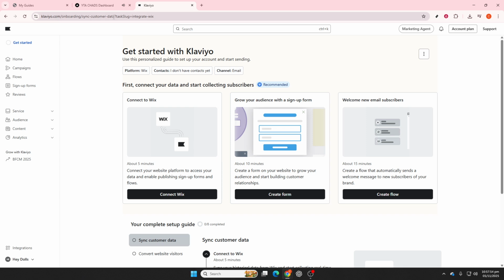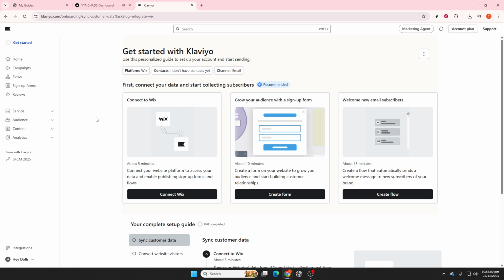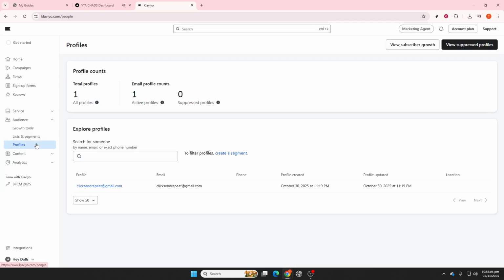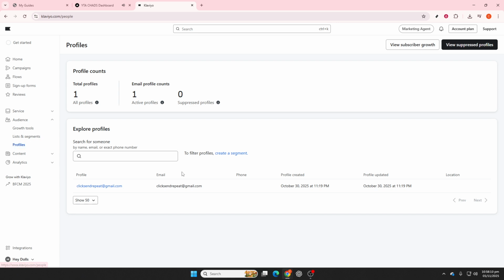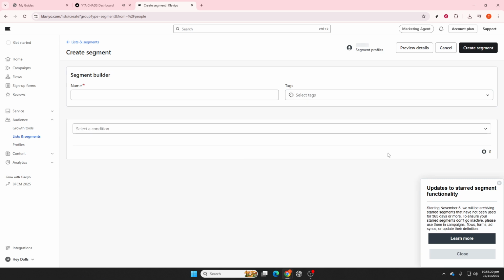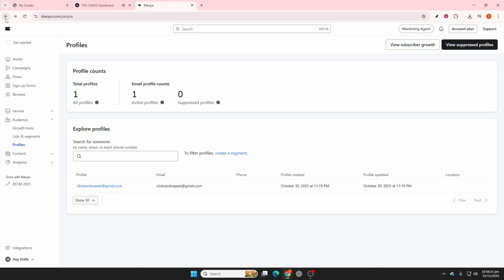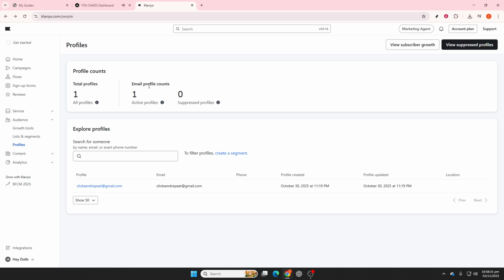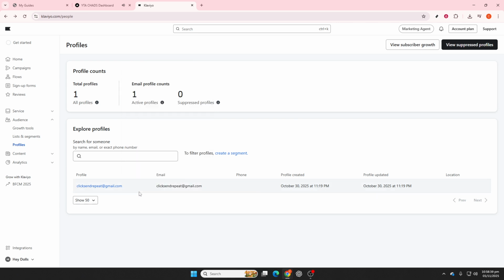How to Export Klaviyo Profiles Step by Step 2025 Tutorial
Need a complete backup of your customer data? Migrating to a new platform? Or just analyzing your full audience? Exporting profiles from Klaviyo is a crucial, yet sometimes confusing, process.

This FULL, STEP-BY-STEP 2025 TUTORIAL walks you through the fastest, most effective way to export your Klaviyo profiles to a clean CSV file! We cover the critical first step: creating an all-inclusive segment to ensure you capture every single person in your account, regardless of their subscription status.

🚨 IMPORTANT PERMISSION CHECK: You must have Owner, Admin, or Analyst privileges to perform an export. We'll show you the exact dropdown option to look for!

Don't risk your data! Follow this complete 2025 guide to securely export and organize your valuable Klaviyo customer profiles today.

👍 Like this video if you just successfully backed up your data!